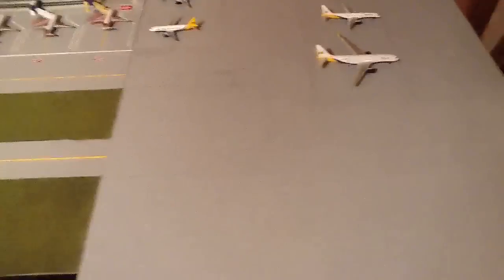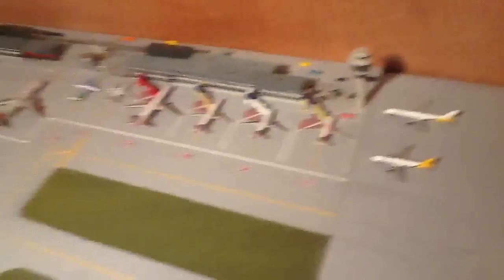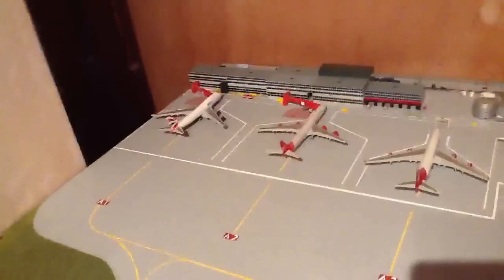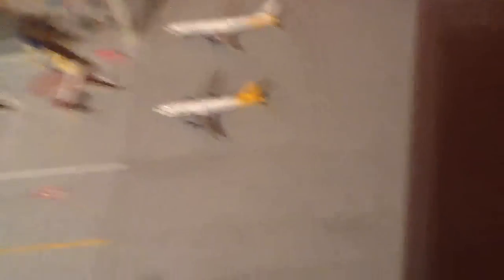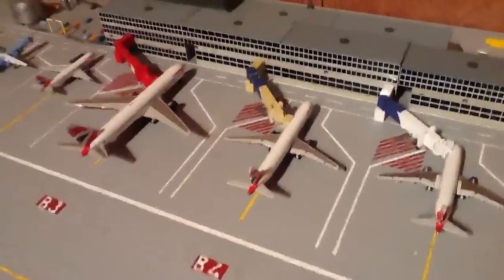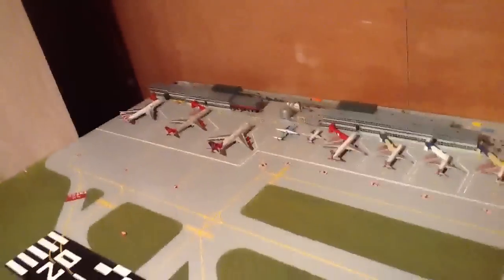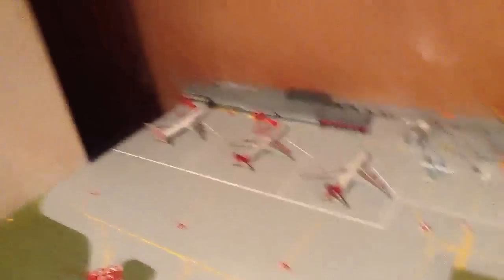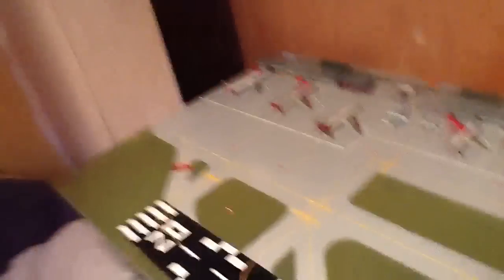Model airport EXPANSION UPDATE!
I show you guys my expansion of my airport :D